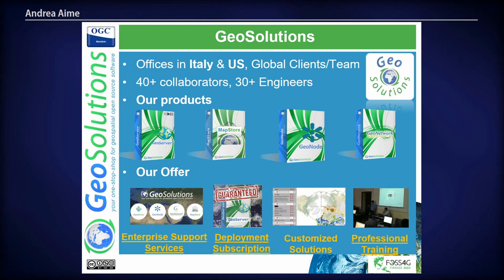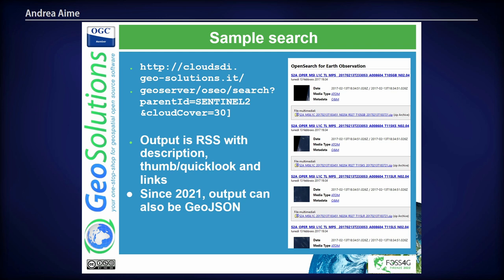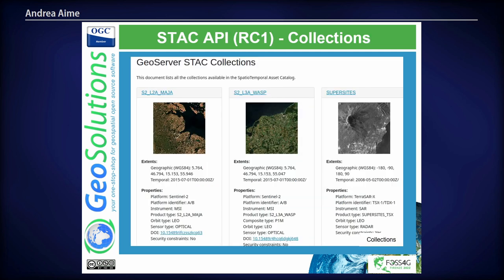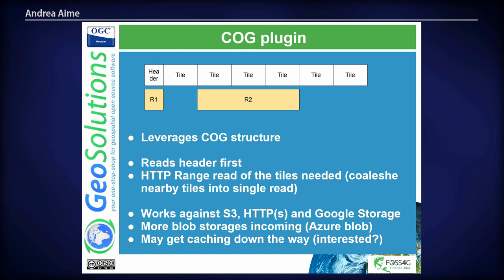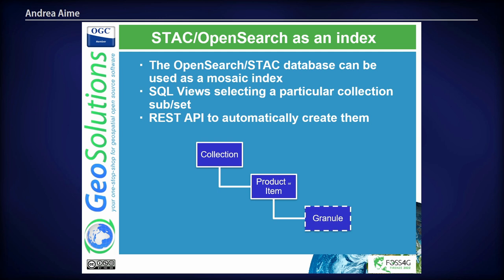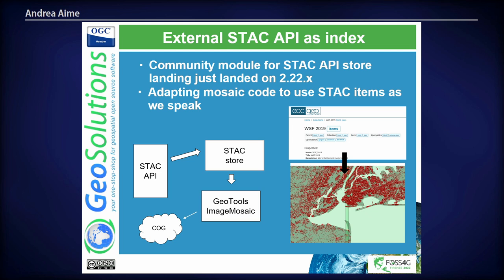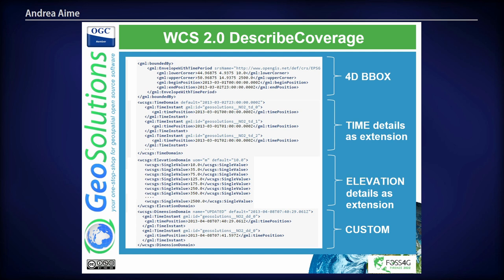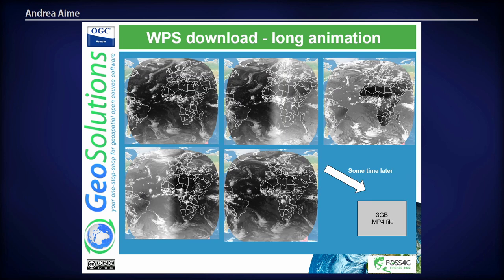FOSS4G 2022 | Serving earth observation data with GeoServer: COG, STAC, OpenSearch and more...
Never before have we had such a rich collection of satellite imagery available to both companies and the general public. Between missions such as Landsat 8 and Sentinels and the explosion of cubesats, as well as the free availability of worldwide data from the European Copernicus program and from Drones, a veritable flood of data is made available for everyday usage.

Managing, locating and displaying such a large volume of satellite images can be challenging. Join this presentation to learn how GeoServer can help with with that job, with real world examples, including:

 - Indexing and locating images using The OpenSearch for EO and STAC protocols.
 - Managing large volumes of satellite images, in an efficient and cost effective way, using Cloud Optimized GeoTIFFs.
 - Visualize mosaics of images, creating composite with the right set of views (filtering), in the desired stacking order (color on top, most recent on top, less cloudy on top, your choice).
 - Perform both small and large extractions of imagery using the WCS and WPS protocols.
 - Generate and view time based animations of the above mosaics, in a period of interest.
 - Perform band algebra operations using Jiffle.

Attend this talk to get a good update on the latest GeoServer capabilities in the Earth Observation field.

Andrea Aime